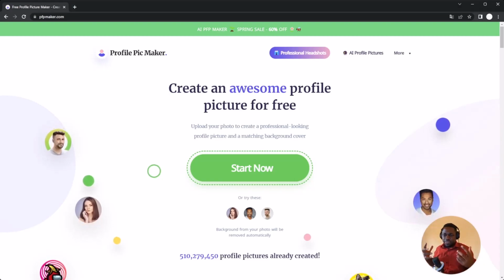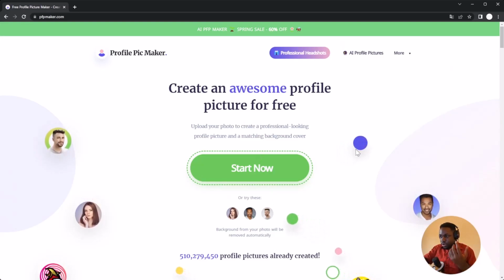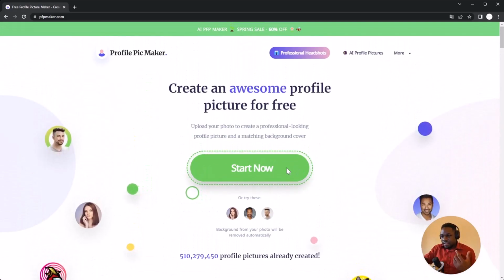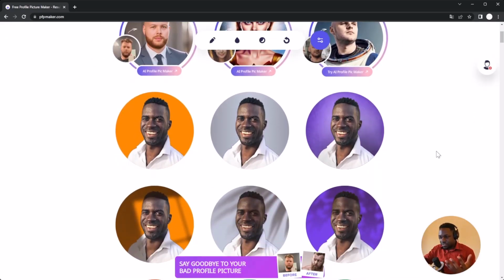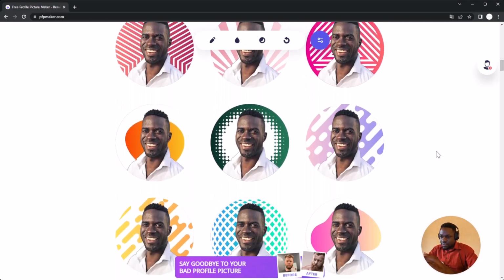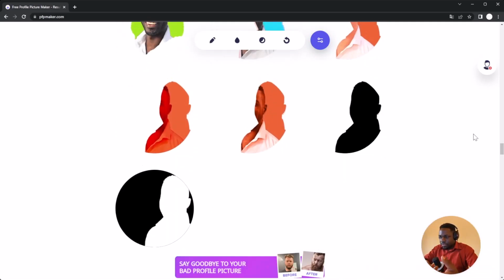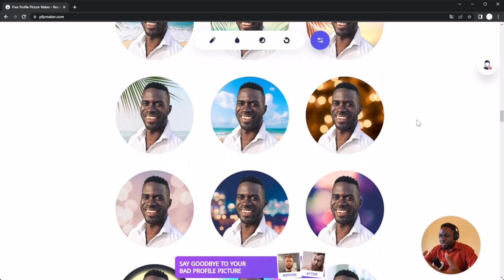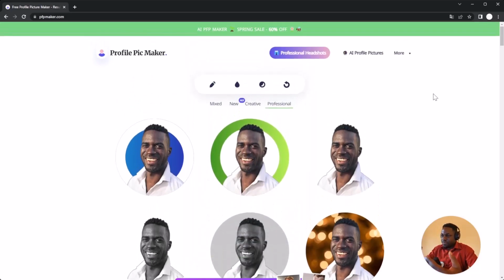Creating beautiful Profile Pictures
Create amazing profile pictures in a matter of seconds for all your social media profile images.